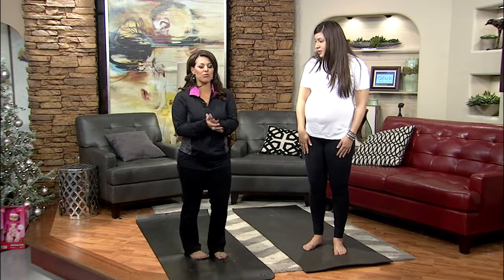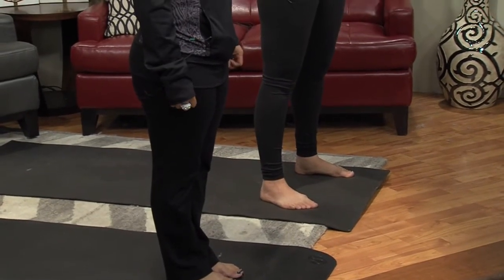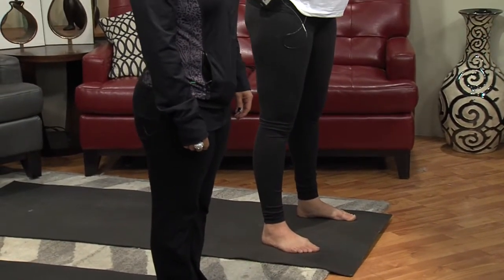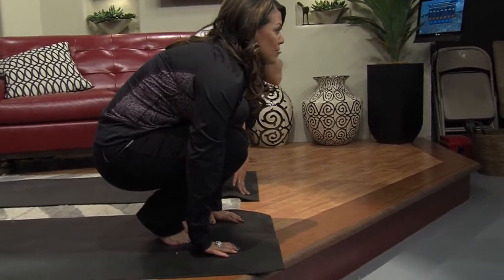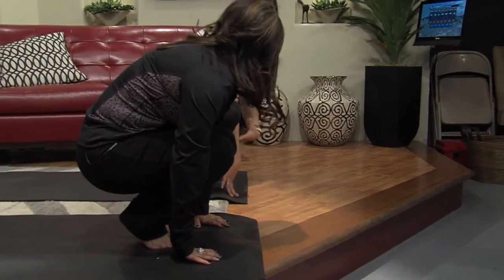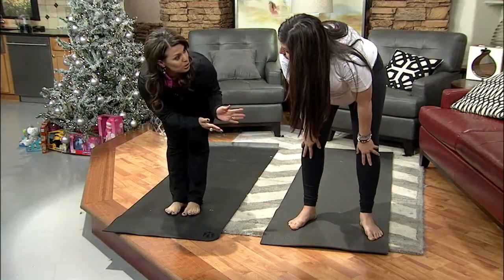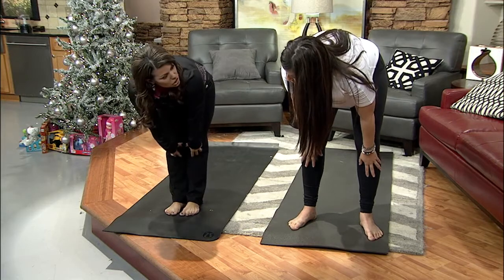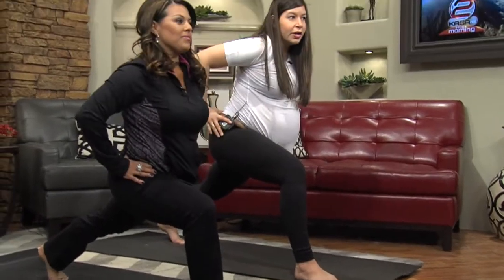Tips on how to do Yoga while pregnant